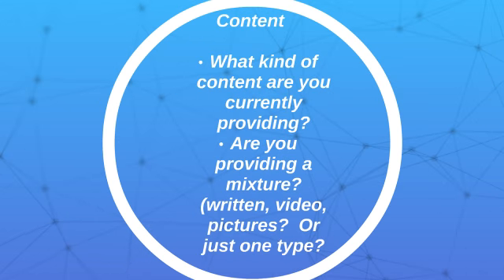Facebook Marketing - Customized Game Plan